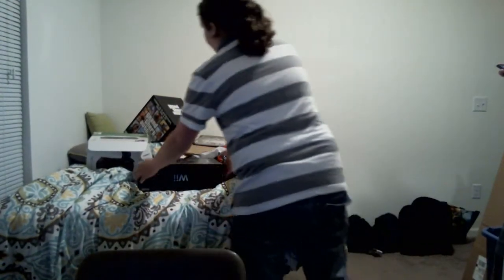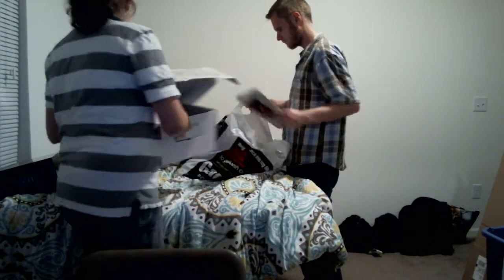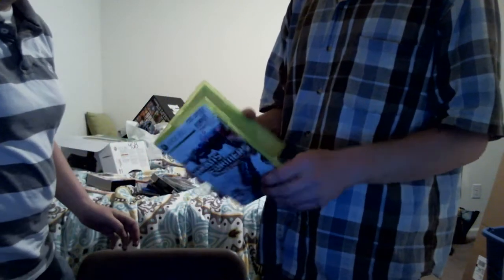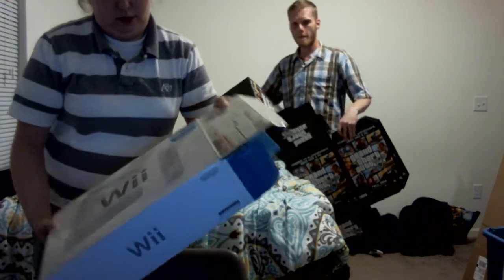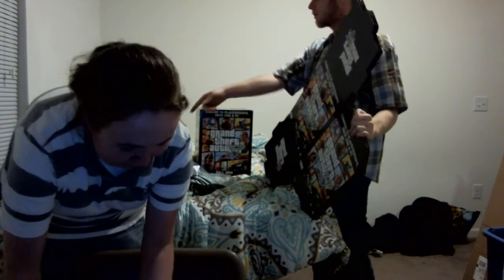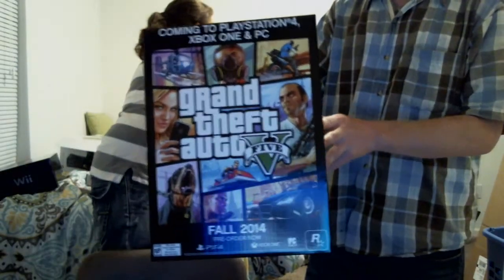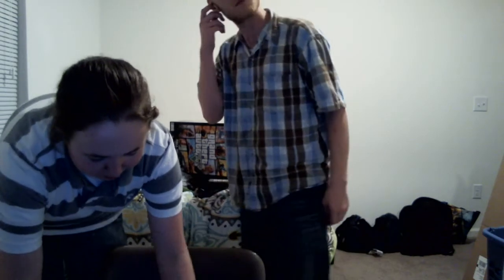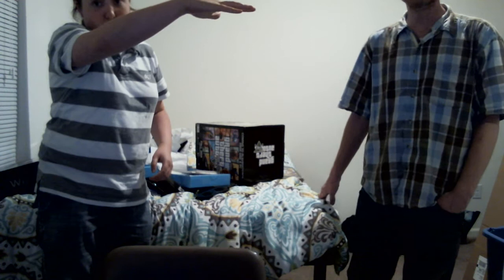Dumpster dive #4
Julian and I went dumpster diving again last night. Found some cool stuff. Comment or message for trades. :)